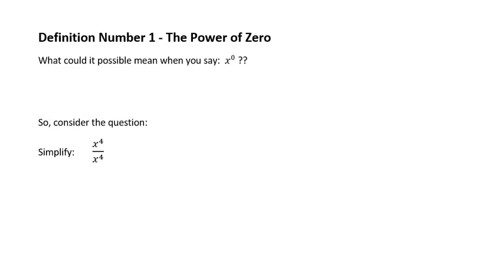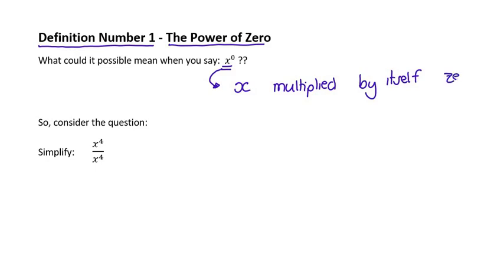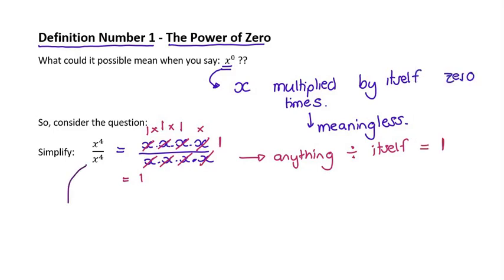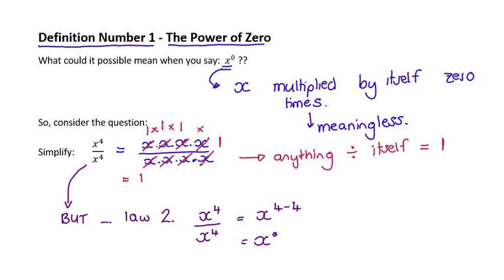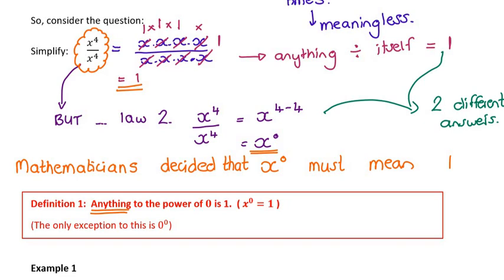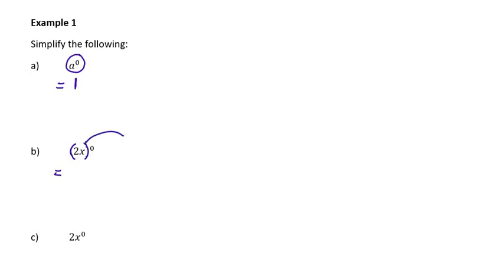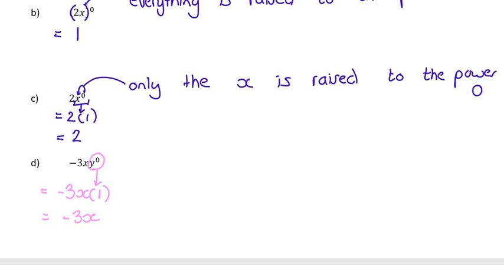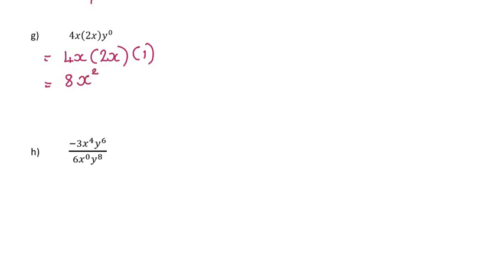Grade 8/9 Exponents - Power of Zero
Exponents - The power of Zero